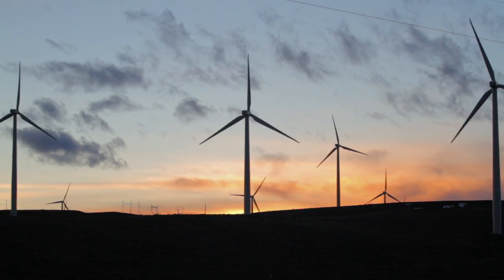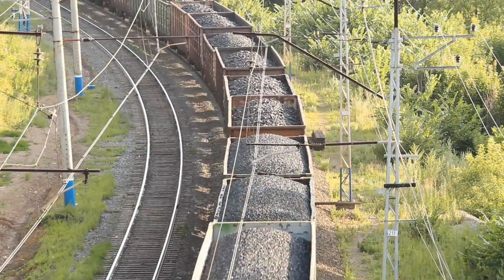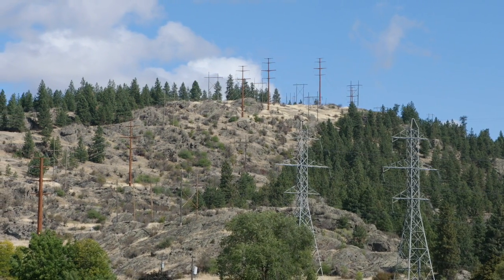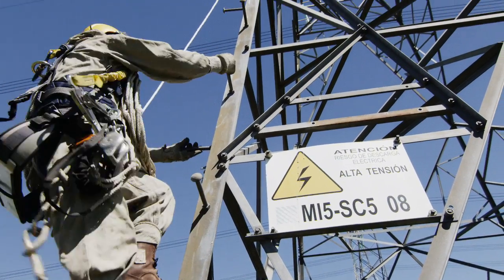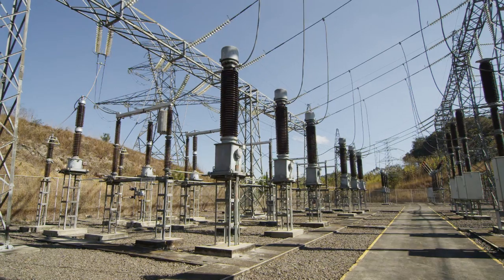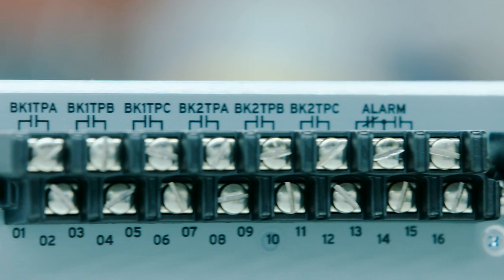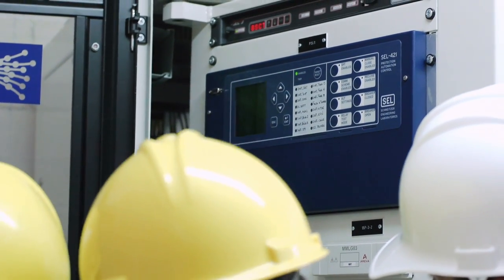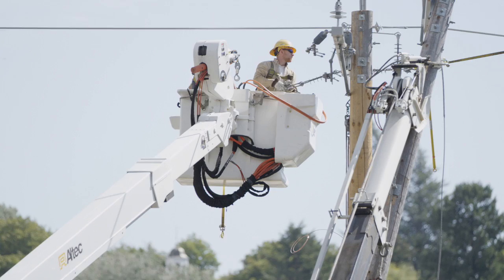Announcing SEL-T400L Time-Domain Line Protection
In this video, we describe traveling wave and time-domain technologies, the need for accurate fault location, the need for speed, and announce the first true traveling wave relay.